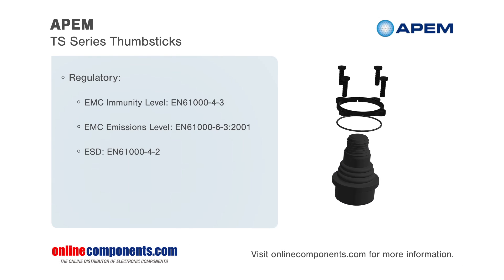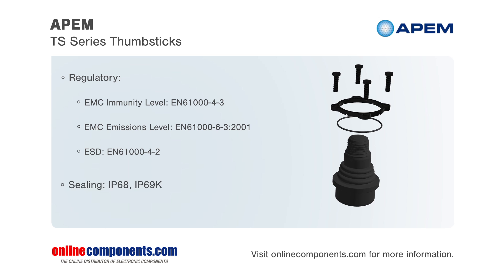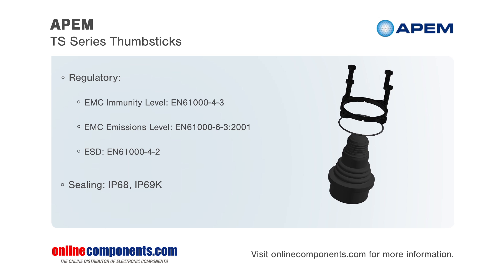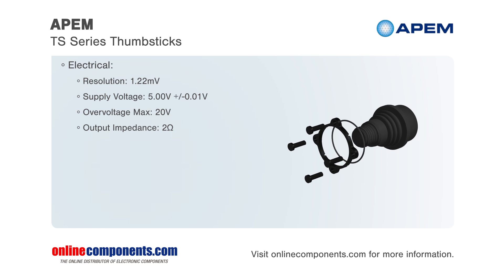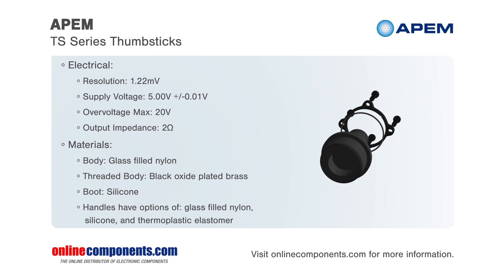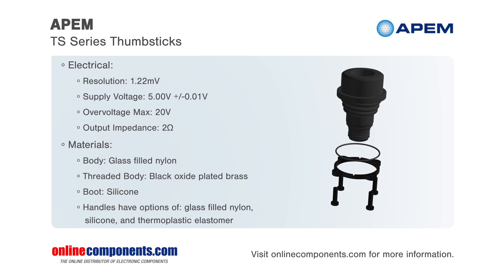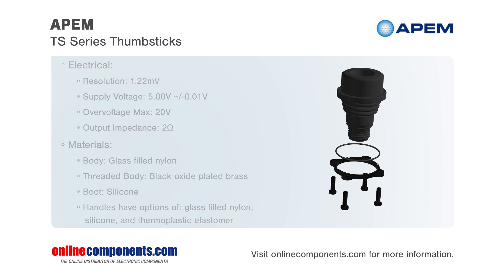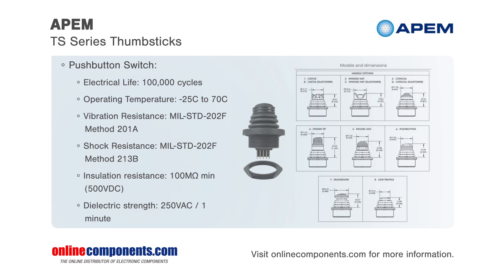Component Moment : APEM, Inc. TS Series Thumbstick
The proportional hall-effect thumbsticks from APEM offer distinctive features and specifications. APEM's TS series of thumbsticks using non-contact hall-effect technology are available in options of either 1 or 2 axis and have an optional push-button handle with an expected life of 1 million cycles. These thumb sticks have an operating force of 3.1 Newtons or .7 pound force are submersible to one meter and have redundant outputs available along with an optional USB output. The handle type has many options including castle, mushroom, low profile and many others. The wiring is available with either 22 gauge or 28 gauge pigtails ideal for either standalone applications or tightly constrained by routing. The USB auction as USB 1.1 hid compliant and is recognized as a standard hid game controller device making a plug-and-play with most versions of Windows the USB supplied wiring is male type-a connector with over molded cable.

APEM, Inc. TS Series Thumbstick

The TS Series Thumbstick is a proportional two axis joystick in a miniature package.  Featuring non-contacting Hall effect technology for long life performance, the TS Series Thumbstick is available with multiple linear output options including single and dual (redundant) outputs.  It is similar in size and operation to "gamepad" controls, but in a rugged industrial package.  Typical applications include pendant and remote controls as well as a joystick handle and arm rest integration.